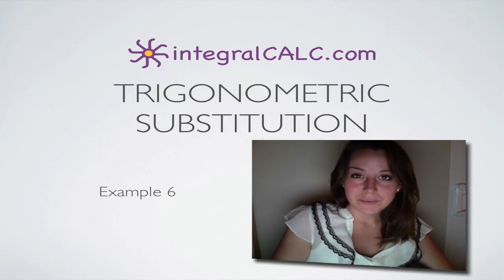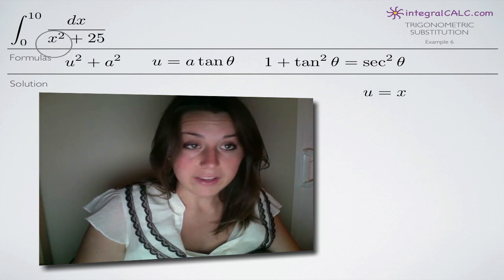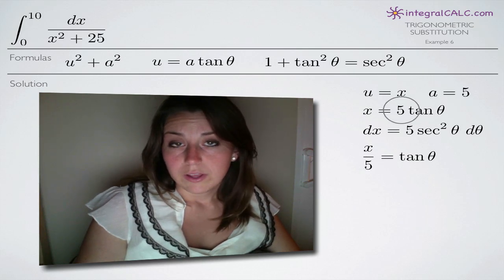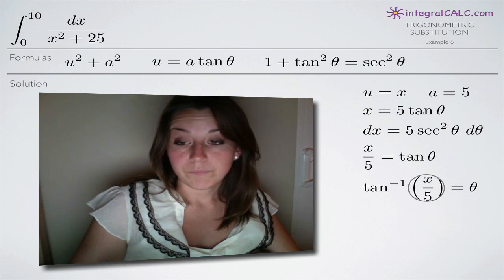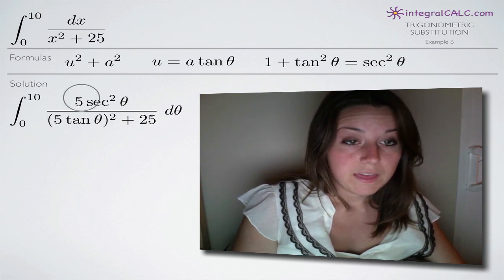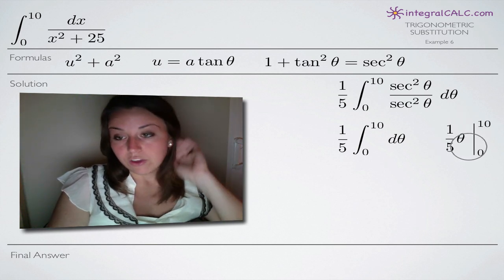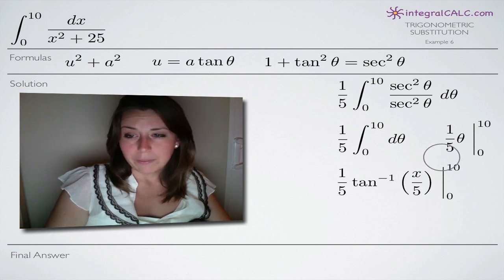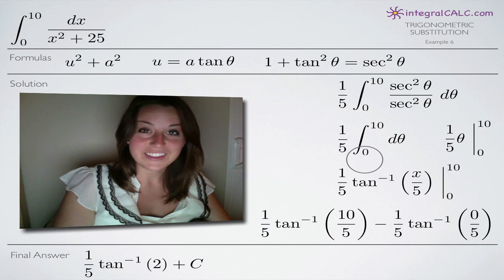Trigonometric Substitution Example 6 (KristaKingMath)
How to evaluate an integral using trigonometric substitution.